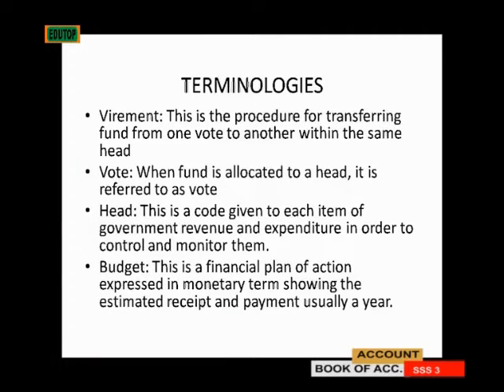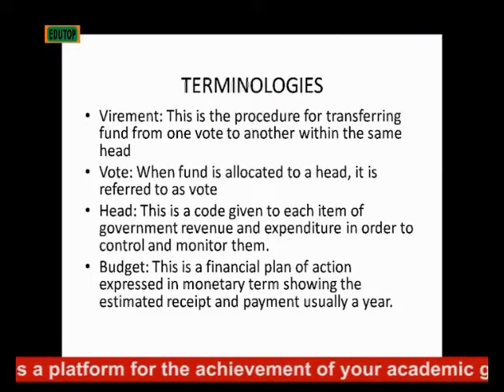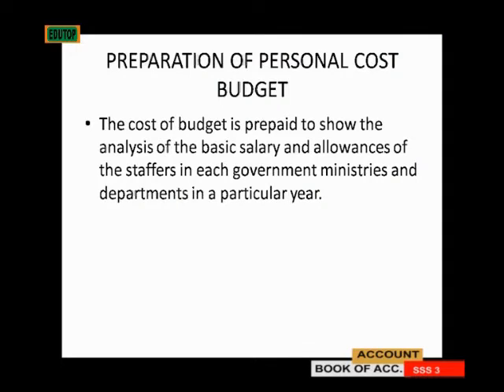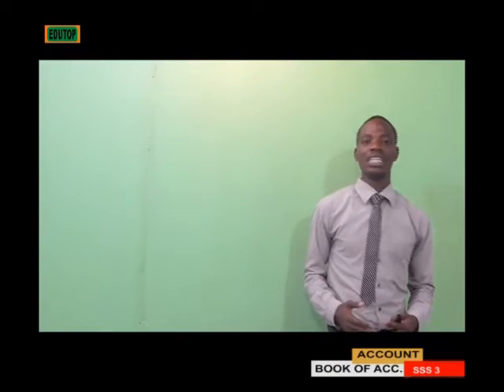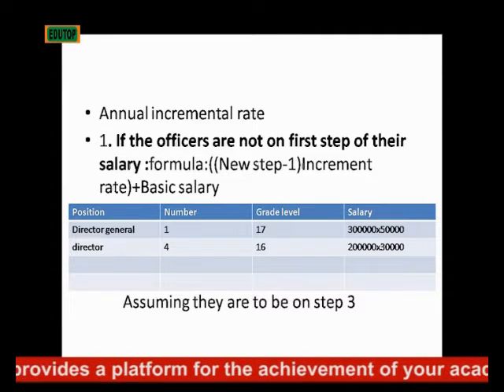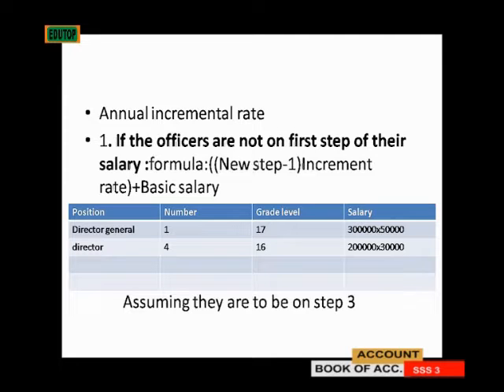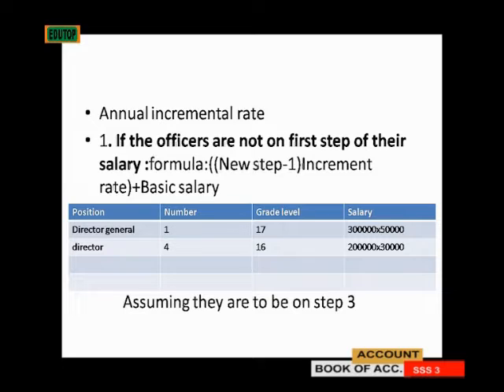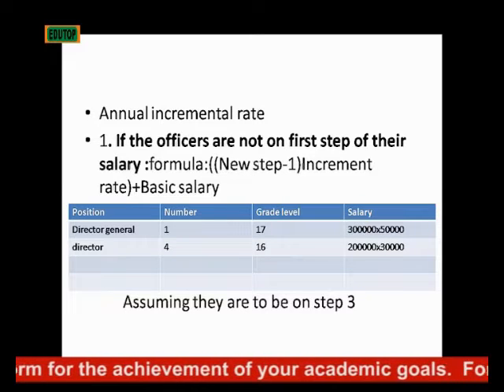(ACCOUNTING FOR SENIOR SECONDARY SCHOOL SS3) Lesson 18